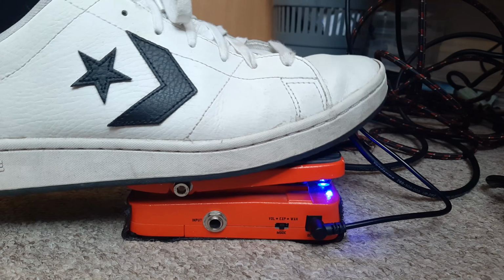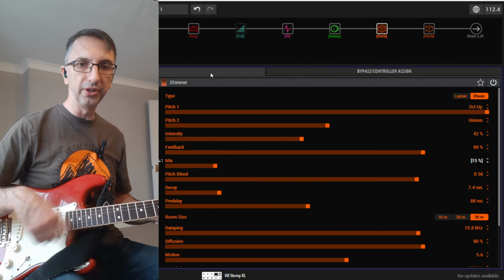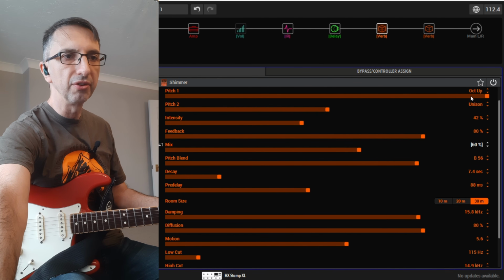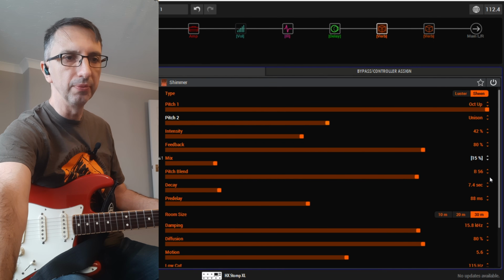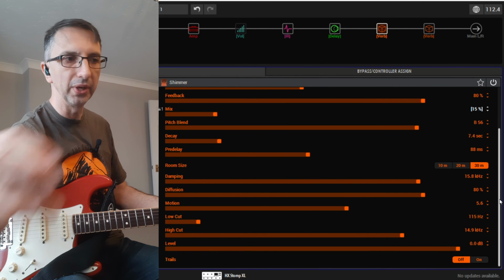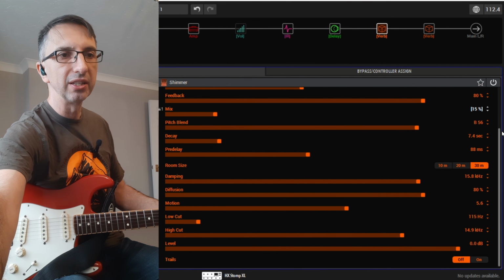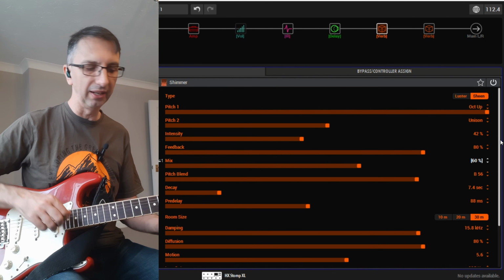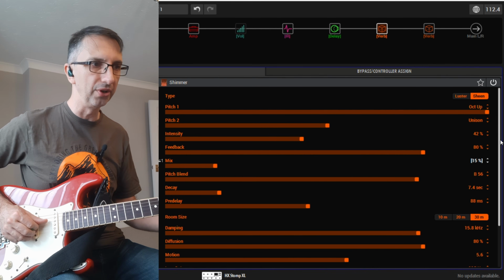Guthrie Trapp CloudBurst Effect Free Patch for Helix Stomp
Experience the ethereal sounds of Guthrie Trapp's CloudBurst effect with this free patch for your Helix Stomp. Meticulously recreated from Guthrie's signature ambient tones, this patch brings lush, expansive soundscapes to your fingertips. Perfect for creating atmospheric textures and dreamy leads, it's a must-have for any guitarist looking to expand their sonic palette.